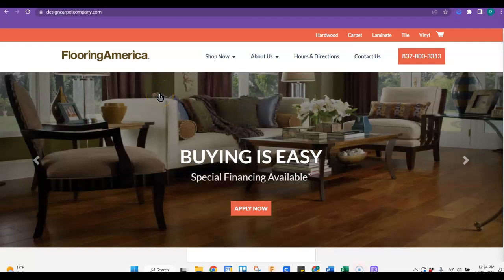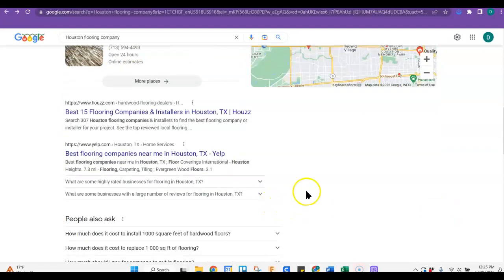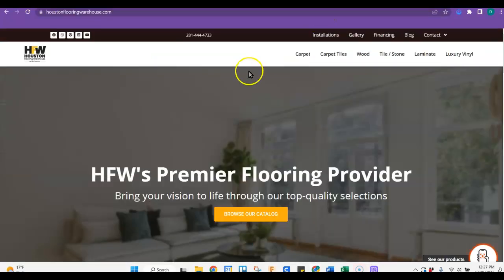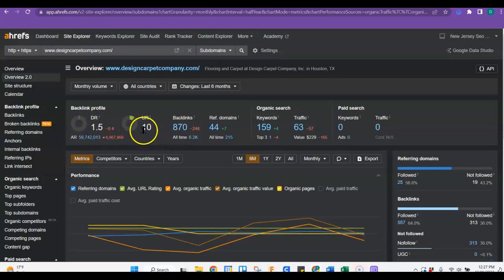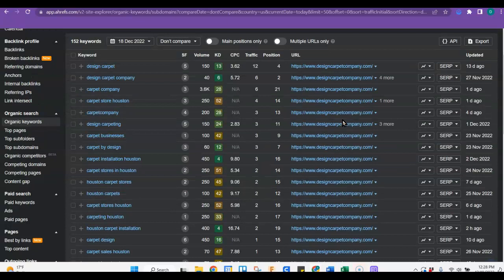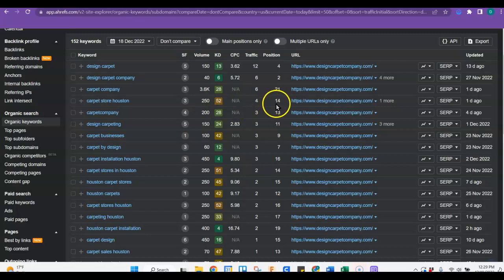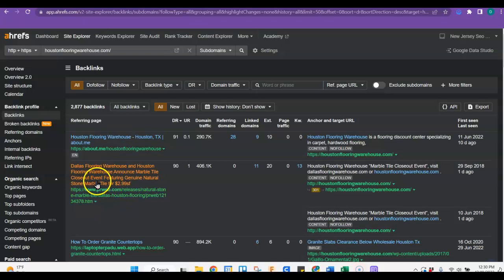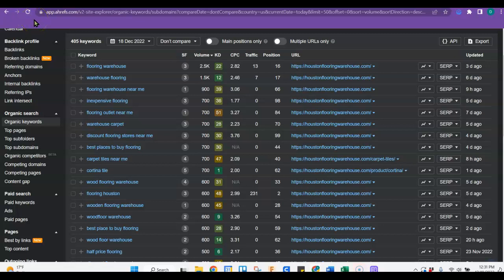Design Carpet Company - Flooring America, houston flooring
Dora with Encompass SEO is an expert in SEO and Digital Marketing and goes over to show them how to move up in Google